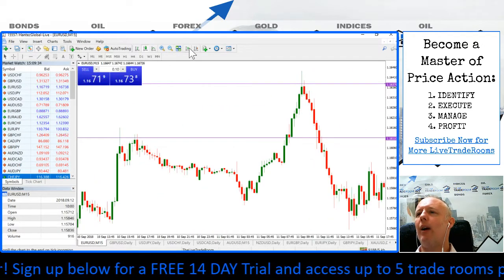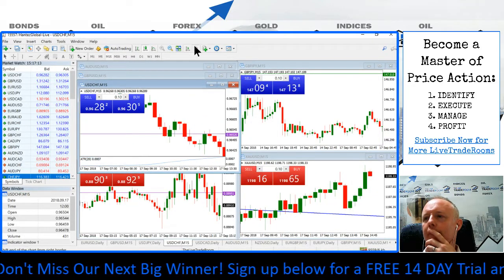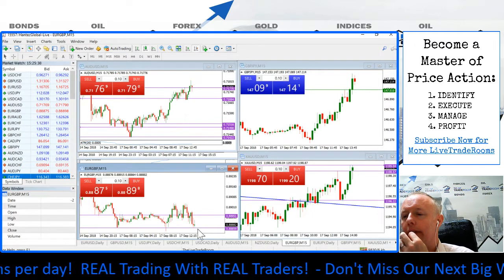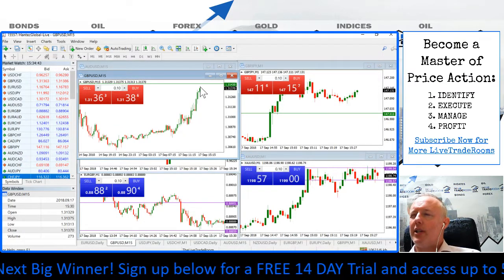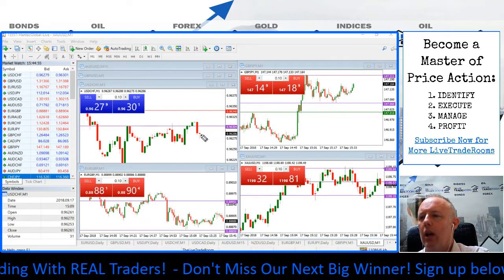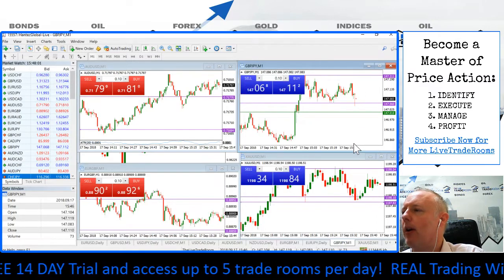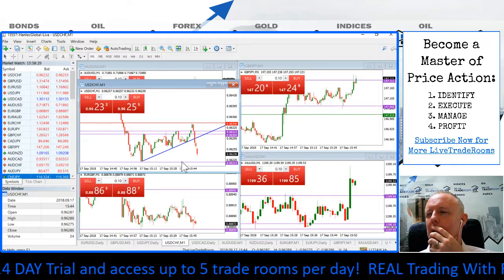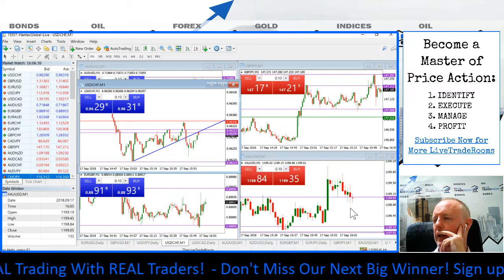🔴 Trading the US Open Live (17.09.18) | TheLiveTradeRoom